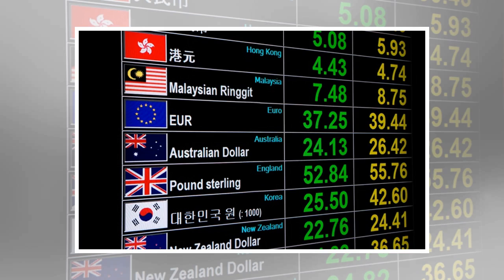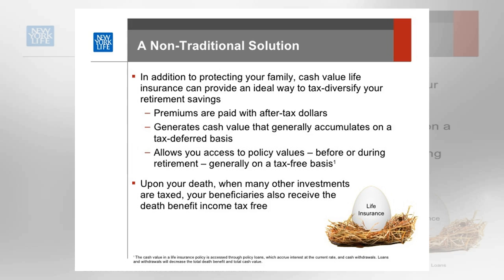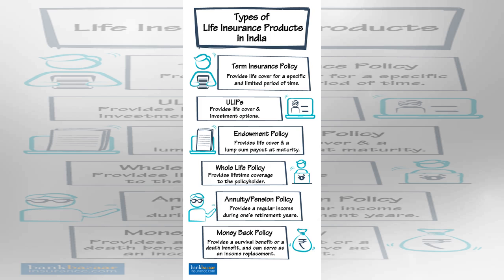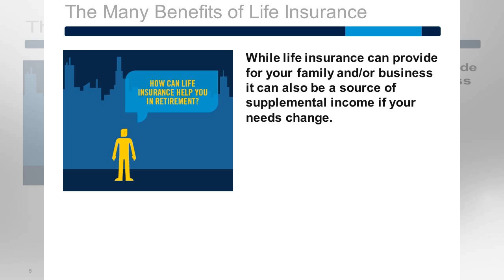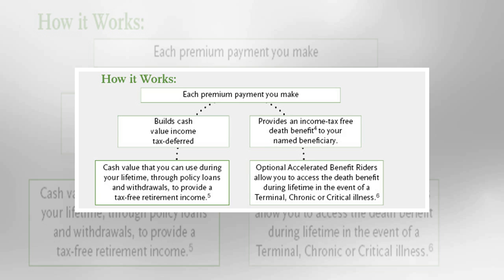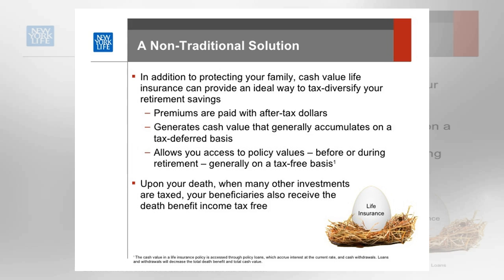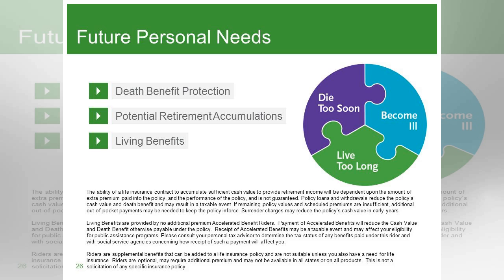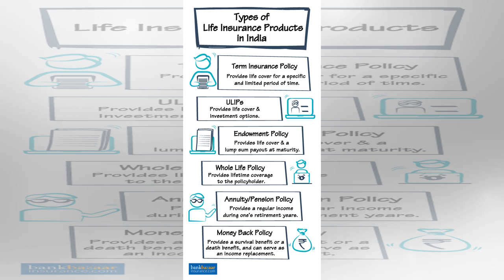How Life Insurance Can Provide Retirement Income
Many people use assets in a retirement investment account or an annuity to generate income during retirement. But did you know you can use certain kinds of life insurance policies to do the same thing? Life insurance can generate tax-free income for ...